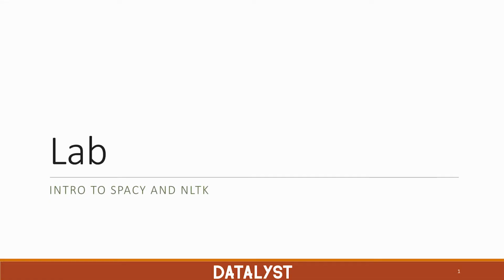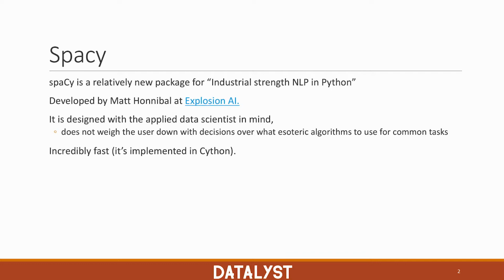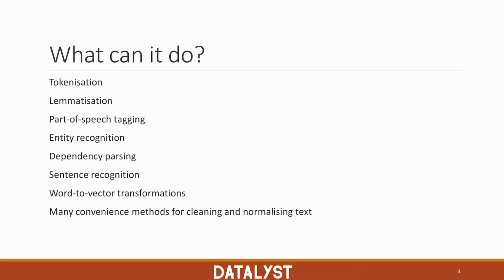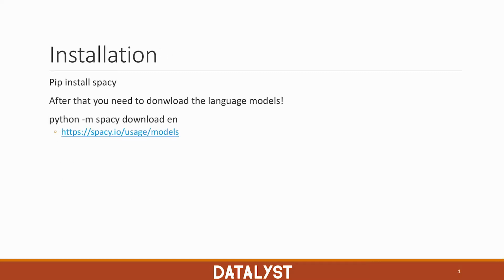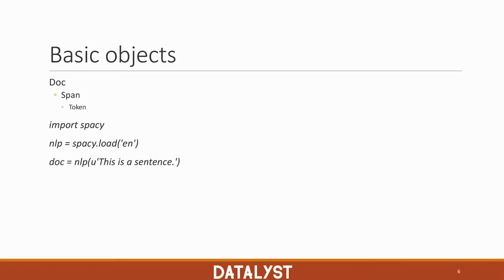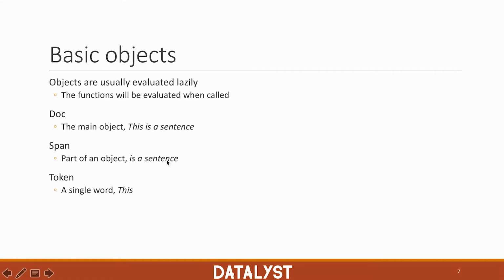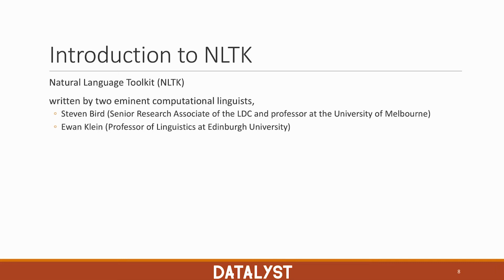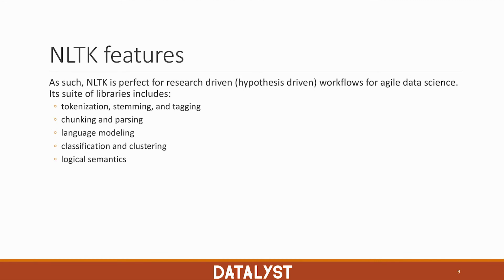Advanced NLP Lab